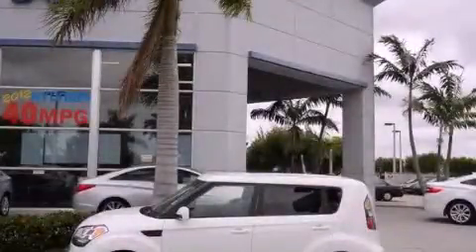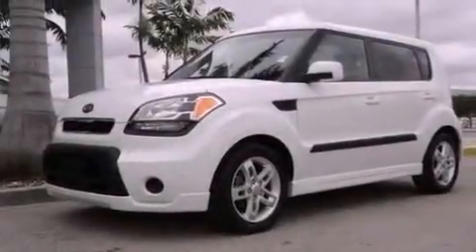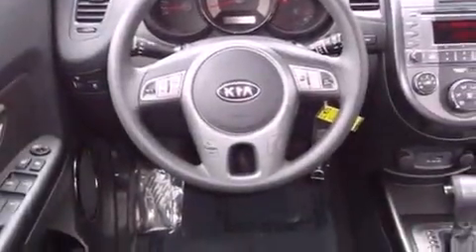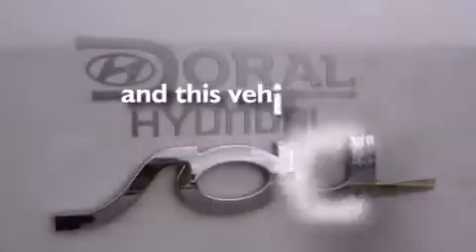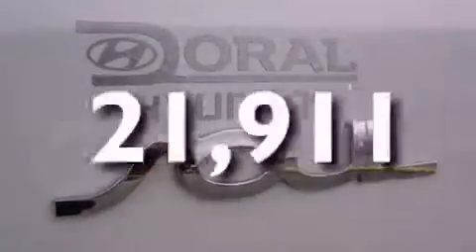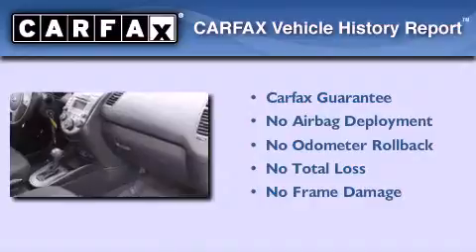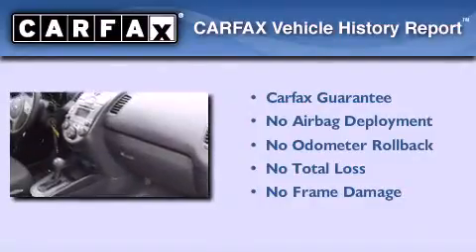2011 Kia Soul Miami FL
Year : 2011
 Make : Kia
 Model : Soul
 Engine : dohc 16v i-4
 Trans . : automatic
 Exterior : white
 Miles : 21,911
 Interior : white

 Lehman Mazda

 2011 Kia Soul Miami FL